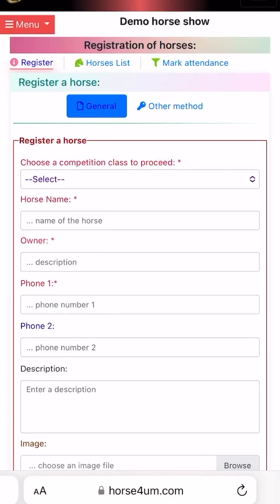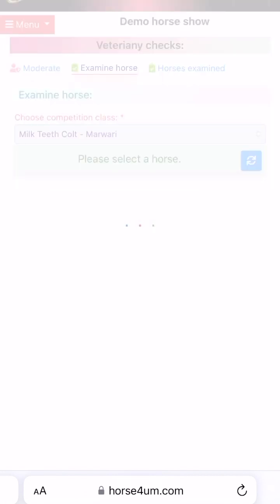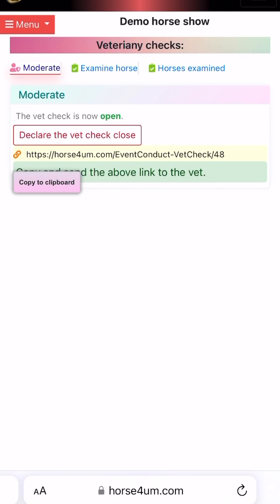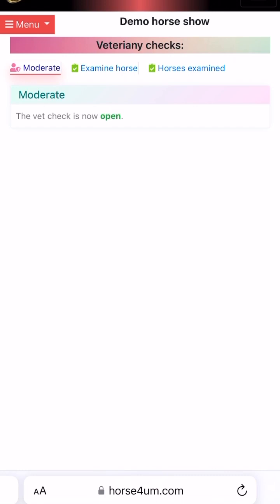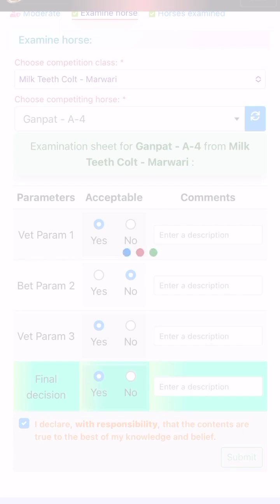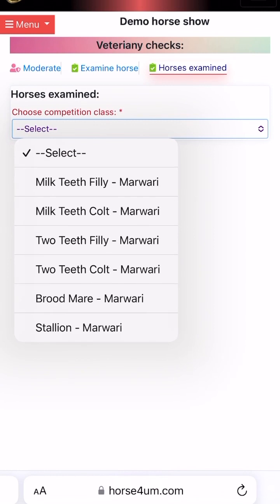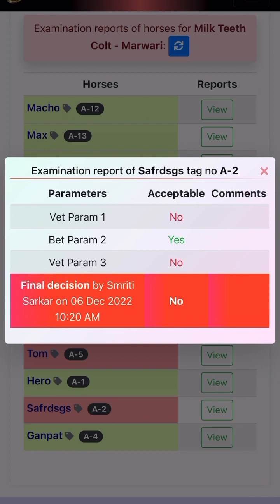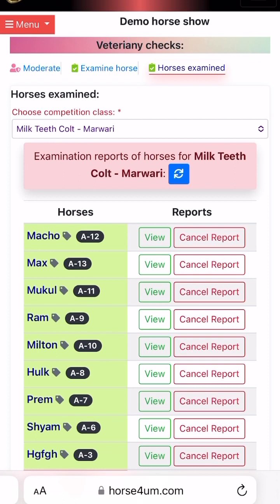Stage 5 - vet check of horses